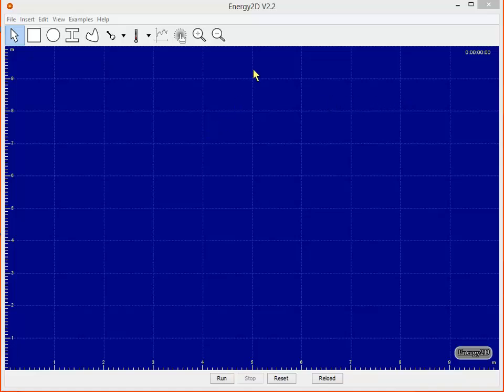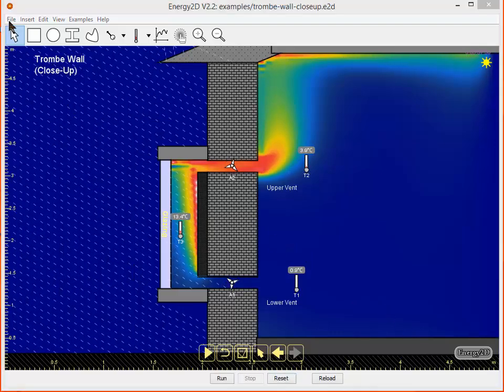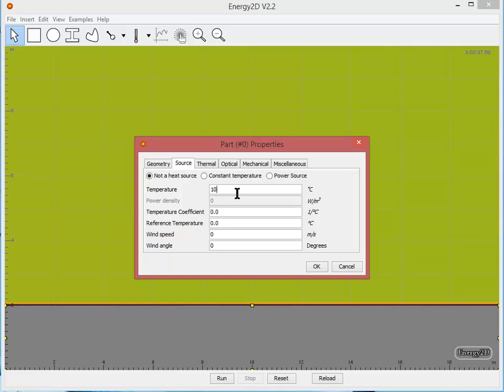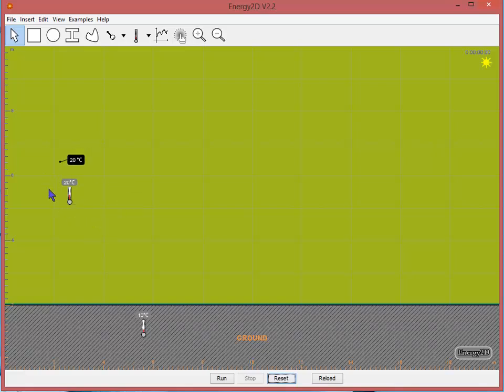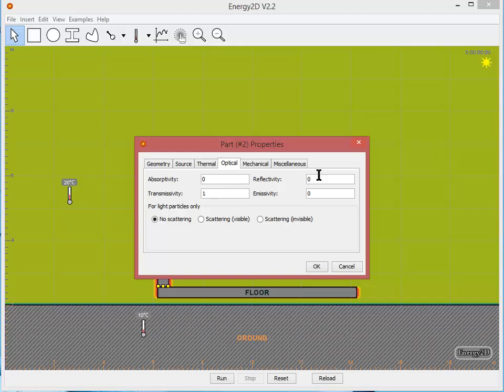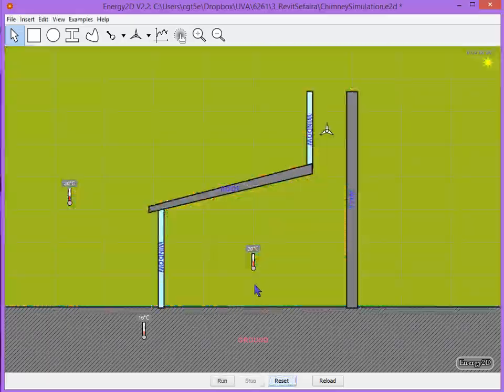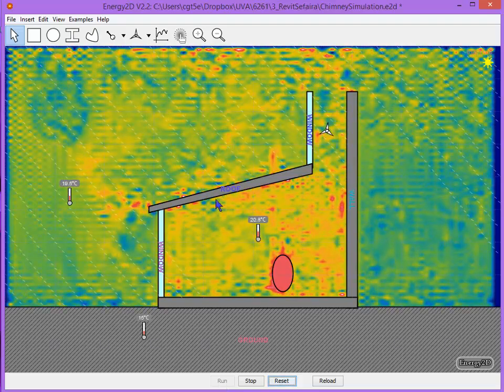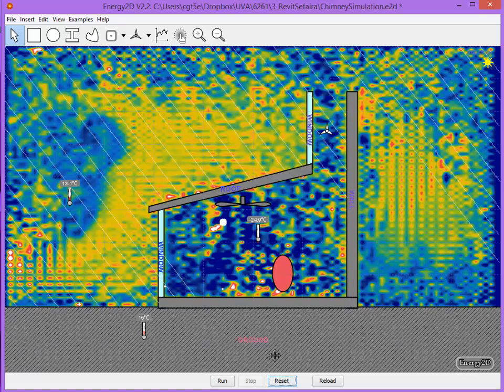Energy2D Tutorial by Carmen Trudell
A video tutorial of Energy2D by Carmen Trudell, School of Architecture, University of Virginia